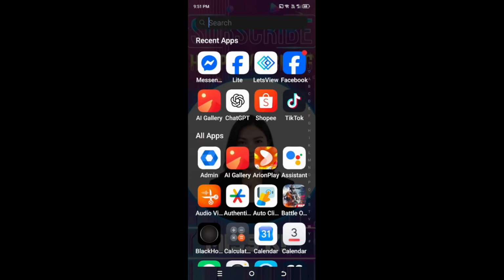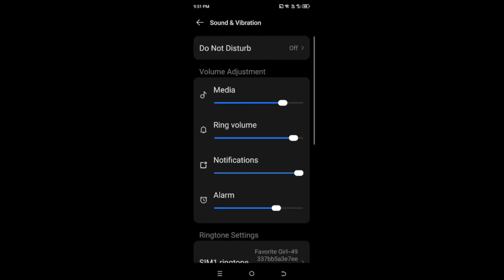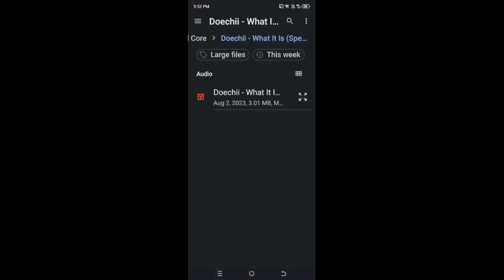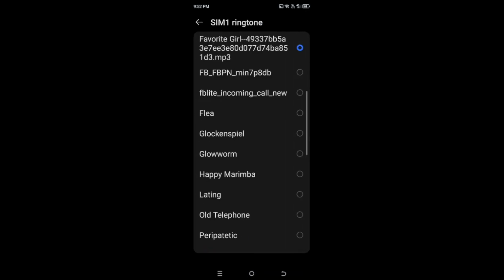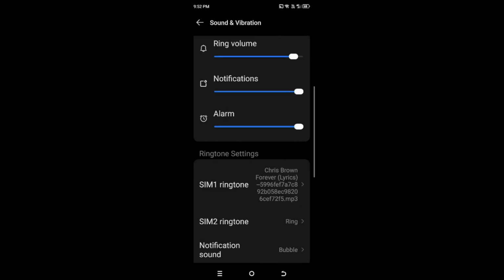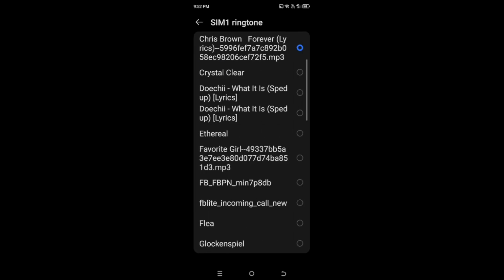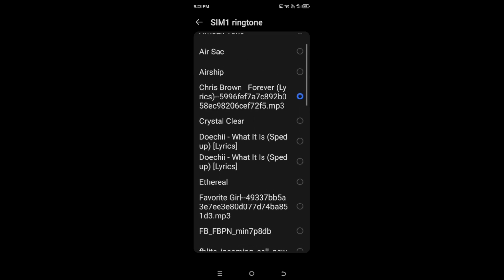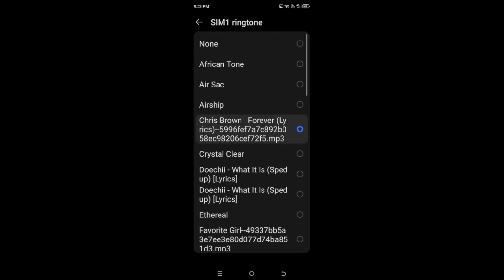How to set a custom ringtone on your Android phone [2026 Guide]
How to set a custom ringtone on your Android phone

Want to personalize your Android phone with your favorite ringtone? In this easy step-by-step tutorial, you'll learn how to set a custom ringtone on your Android phone. Discover how to choose a custom audio file, set it as your default ringtone, and customize your phone's sound for incoming calls.

This beginner-friendly guide works on most Android devices and helps you set a custom ringtone quickly and easily in just a few taps.